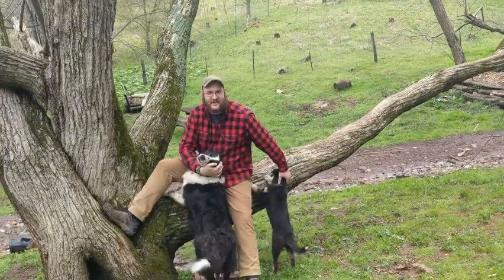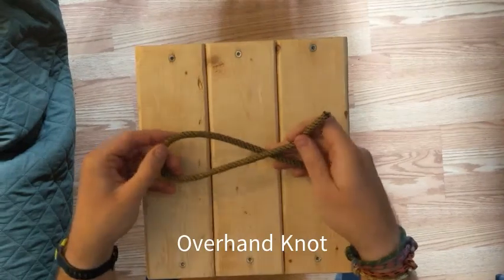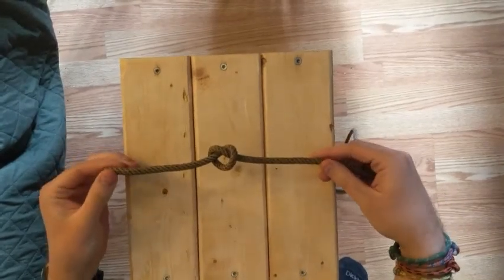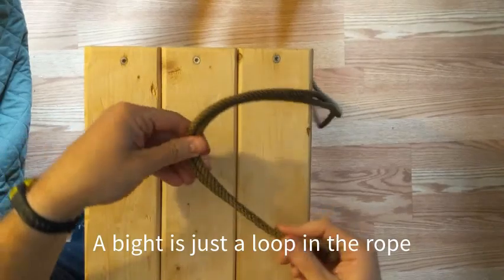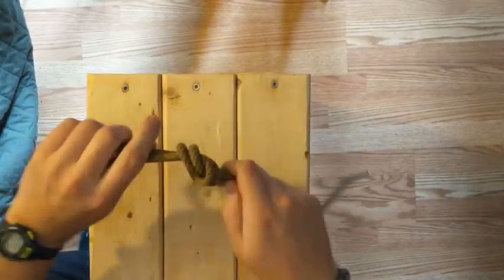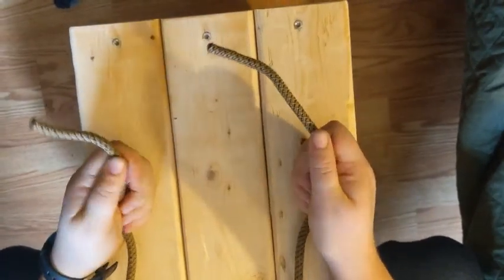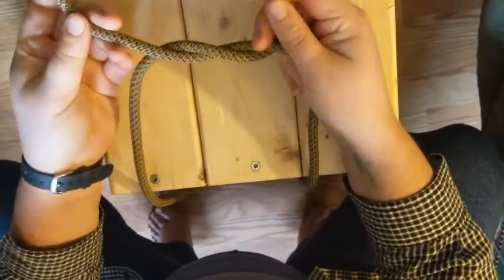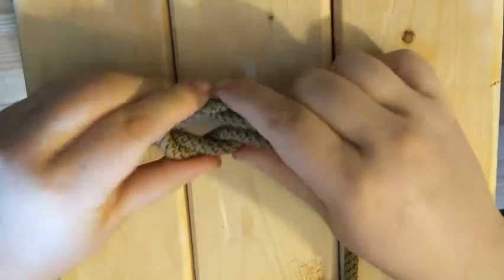Knot Tying VSB Day 1(Overhand Knots)